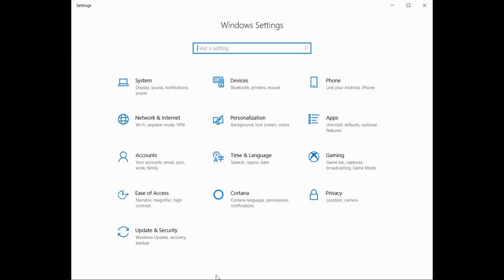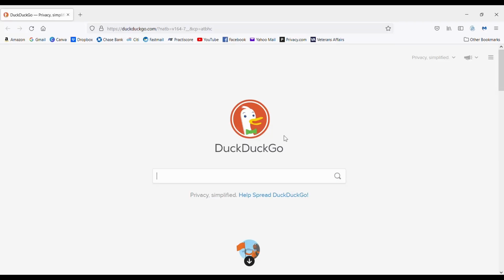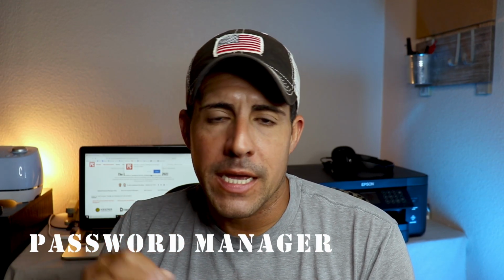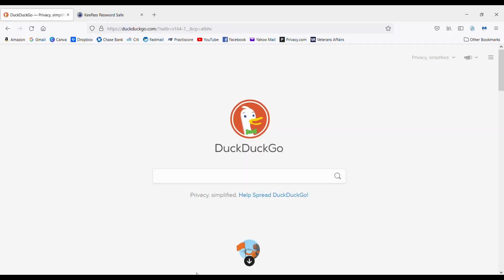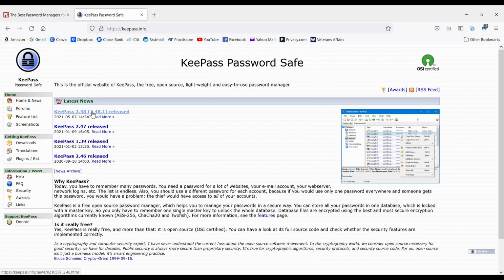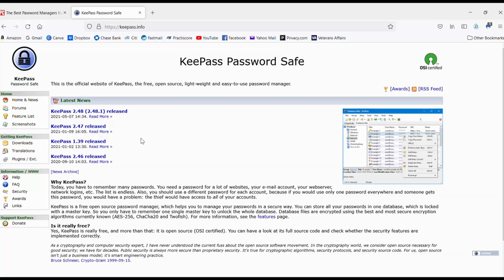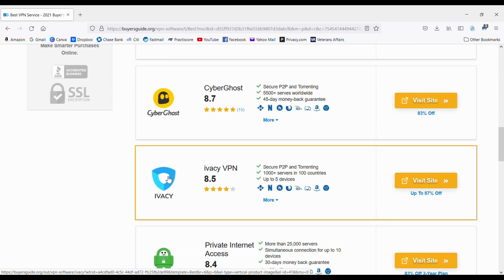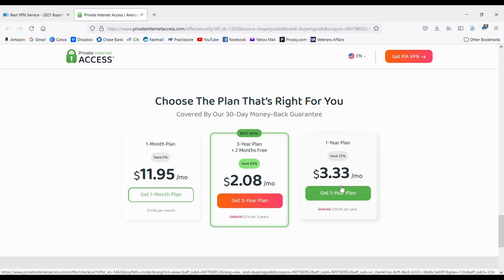Internet Privacy and Security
In this video I discus internet privacy and security.   Your online security is just as important as your physical security.  I discuss how to update your devices operating system, benefit to a good antivirus software, how to create unique password and incorporate a password manager.  And most important why you need a virtual private network (VPN).

I currently use PC Matic as my Antivirus software, KeePass to manage my passwords and Private Internet Access as my VPN.